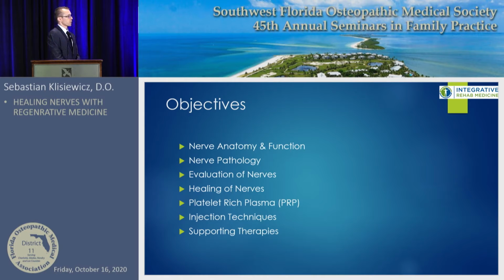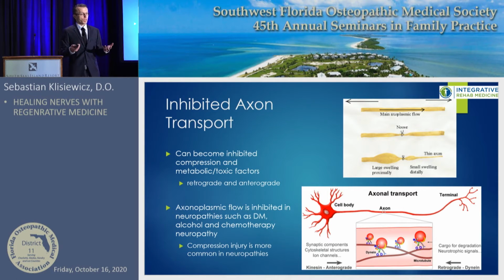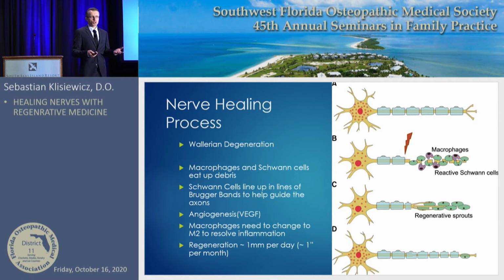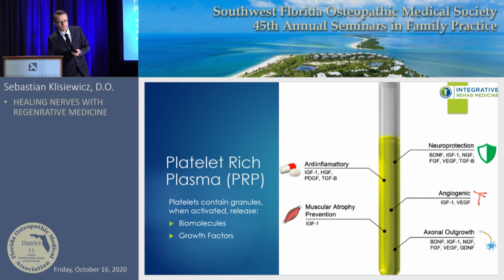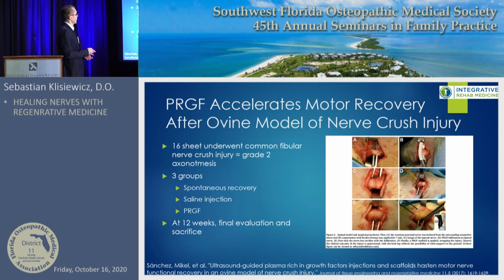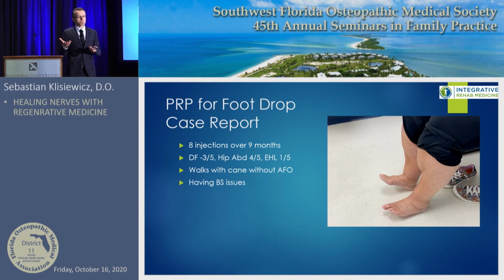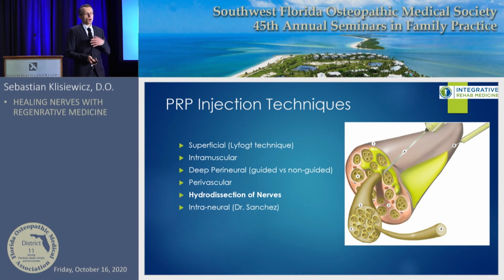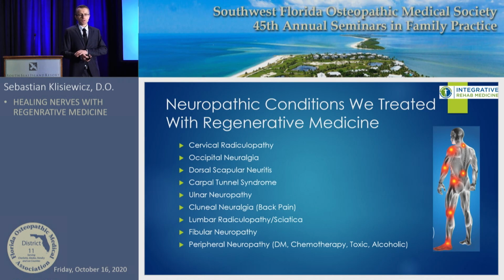Regenerative Medicine as Neuropathy Treatment with Dr. Sebastian in Estero FL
Dr. Sebastian's discusses peripheral nerves and the newest treatment for neuropathy and nerve injuries using Platelet Rich Plasma (PRP) injections.

Dr. Sebastian is a physiatrist in the Estero, Bonita, Fort Myers area in southwest Florida. He is a non-surgical spine, joint and nerve specialist at Integrative Rehab Medicine in Estero FL.